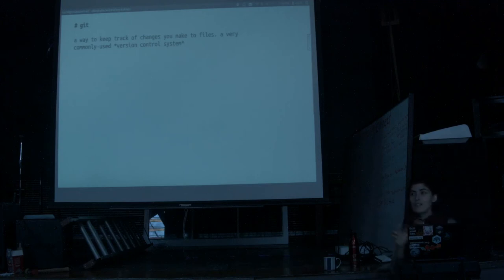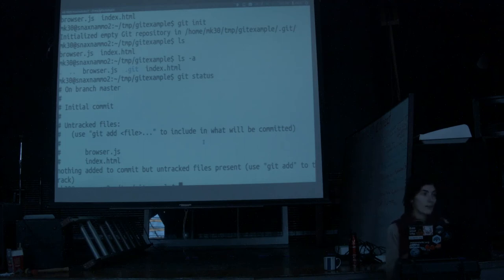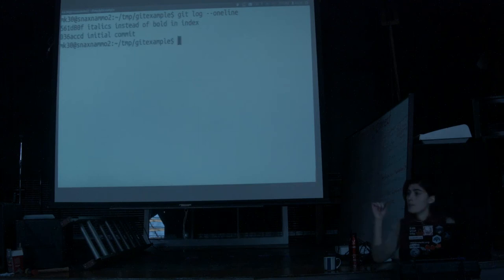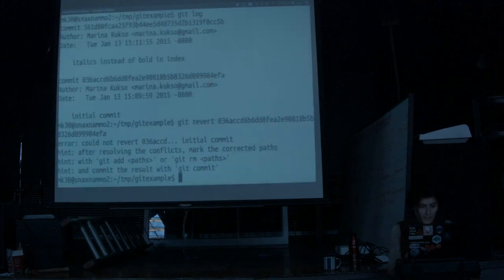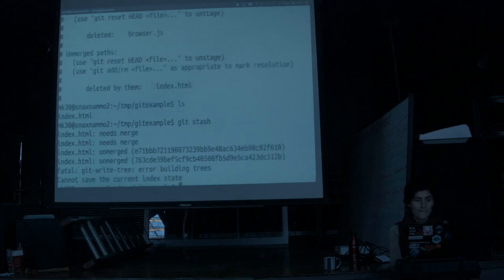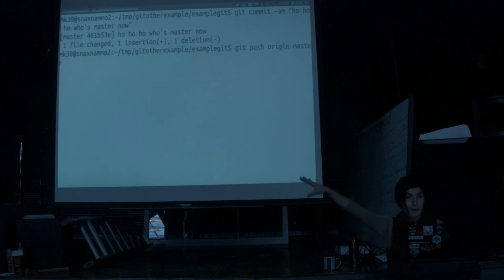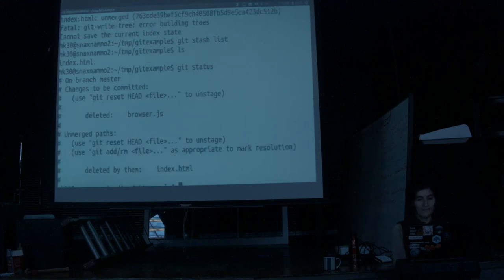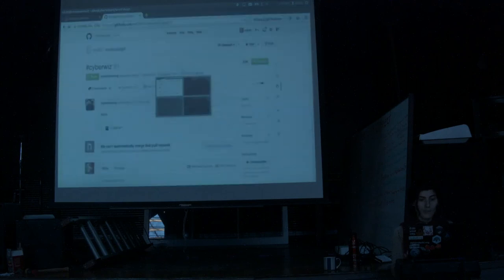Cyber Wizard Institute: Git & GitHub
Marina Kukso (@marinakukso) gives a workshop on Git & GitHub at Cyber Wizard Institute